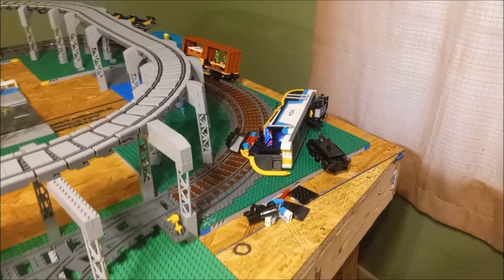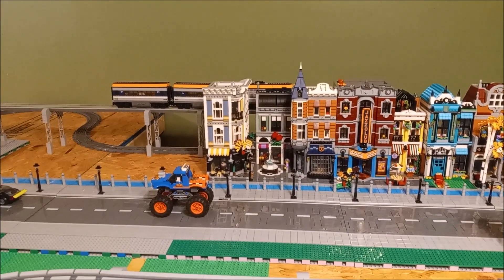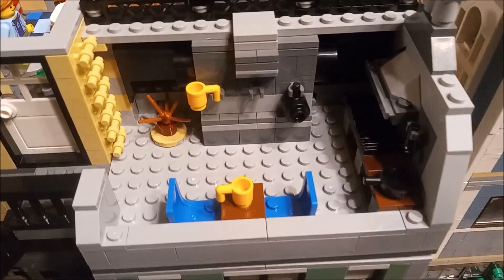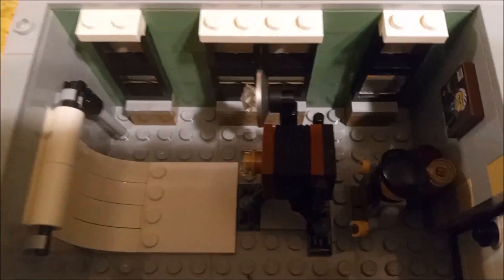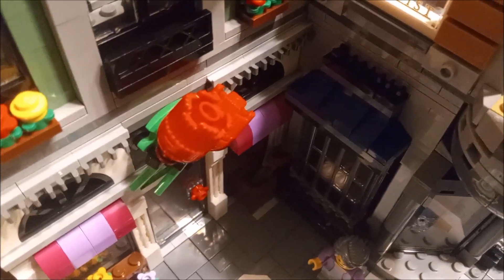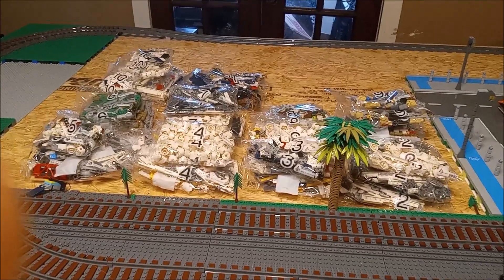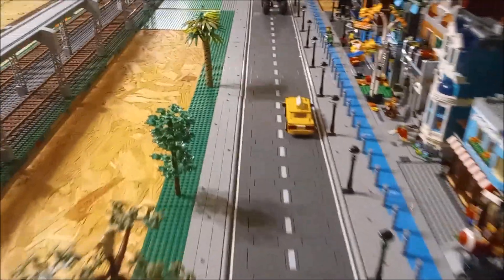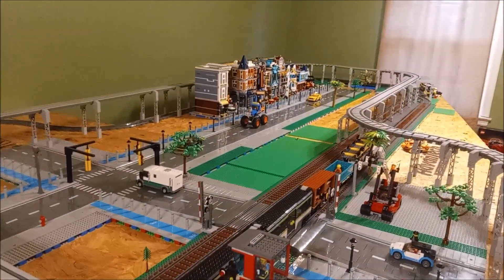Assembly Square finished! Roller Coaster Started, and more updates! | Let's Talk About Lego!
Today we take a detailed look at the recently finished Assembly Square, as well as other updates in the city, including starting the Roller Coaster and some train action! Check it out!